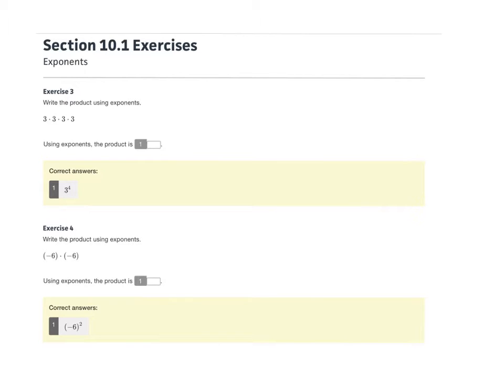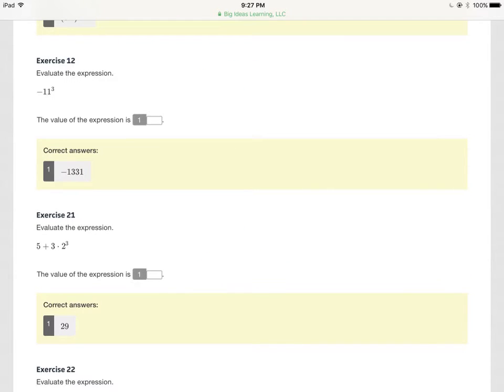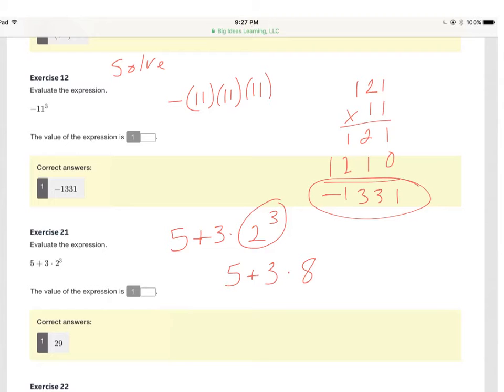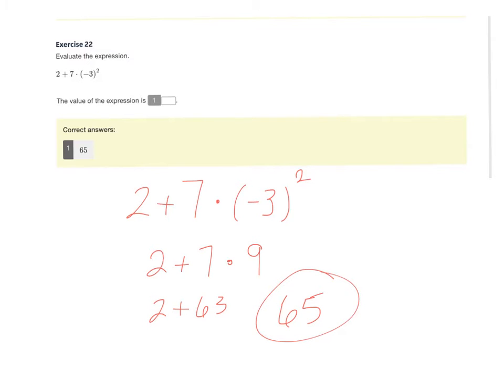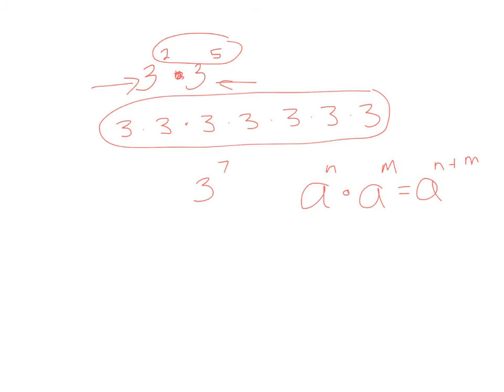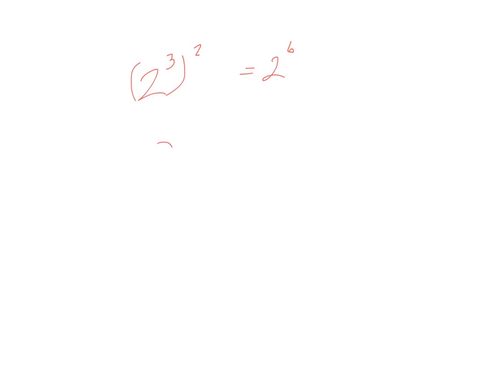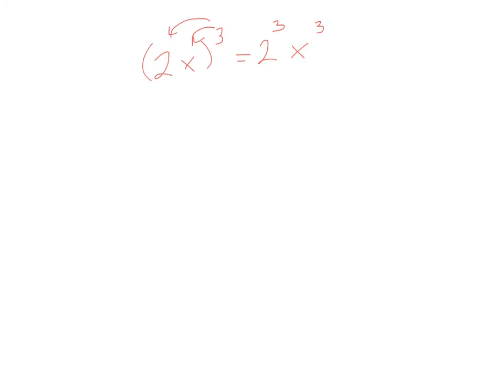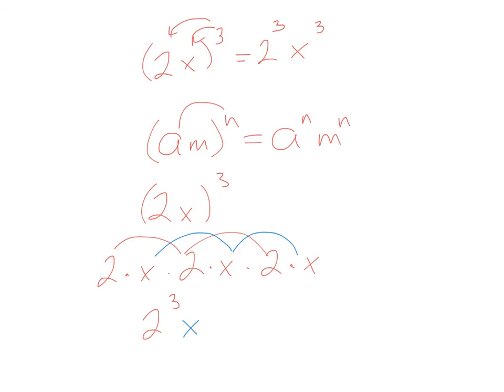Answers for 10.1